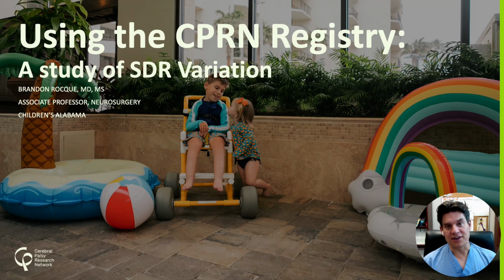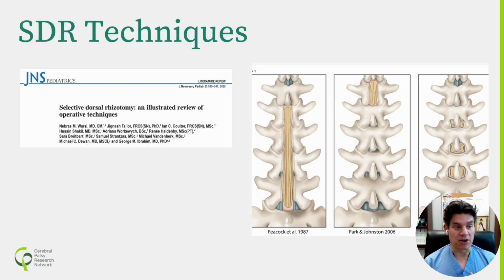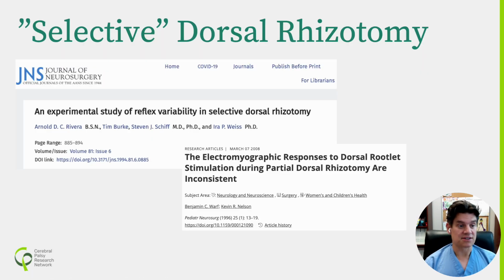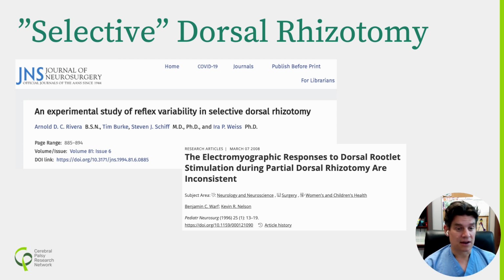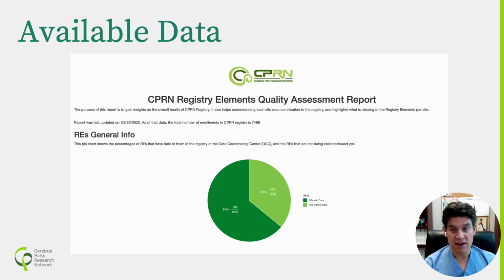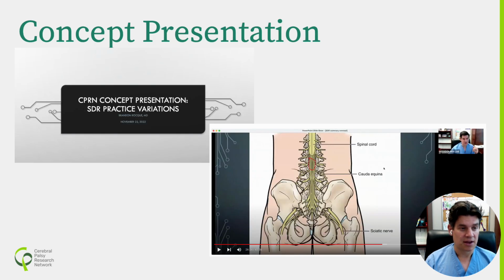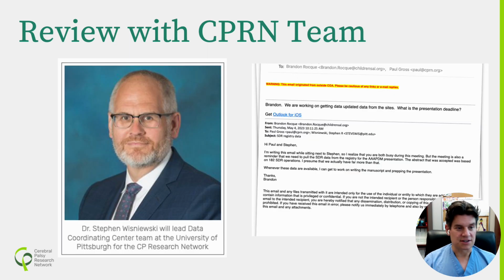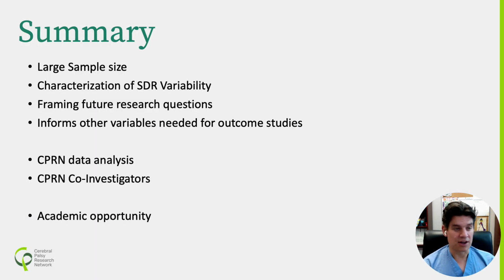Initiating Secondary Analyses with the Cerebral Palsy Research Network clinical registry.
This video is intended for researchers interested in generating new knowledge from the wealth of data in our cerebral palsy clinical registry.  Dr. Brandon Rocque, a pediatric neurosurgeon from Children's Alabama, describes the process he went through to propose a concept to the network and retrieve the data for an important secondary analysis.